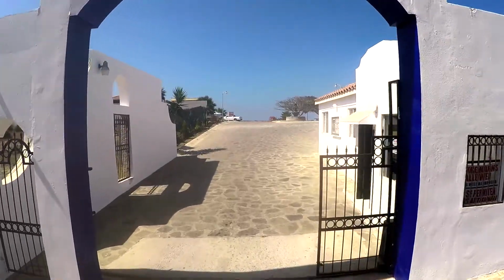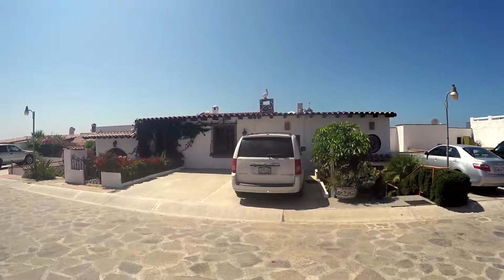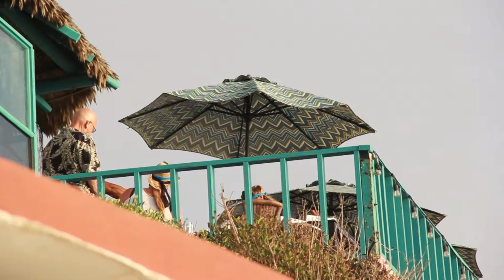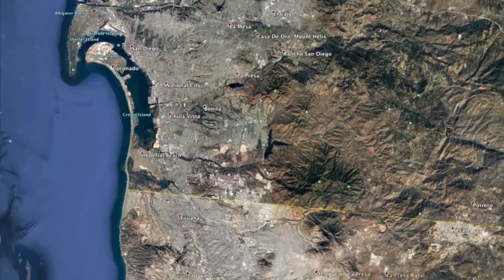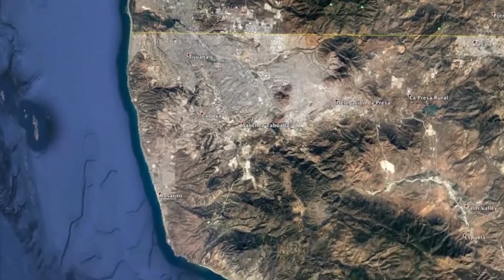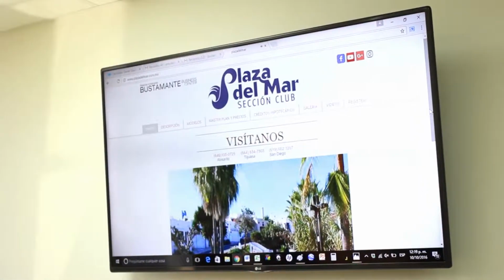Residencial Plaza del Mar / BBC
Plaza del Mar es una comunidad Residencial ubicada en la región La Fonda, Rosarito.

Agradecemos a Luis Bustamante, de Bustamante Business Center y a su equipo por la confianza.

Tijuana, B.C. 2016